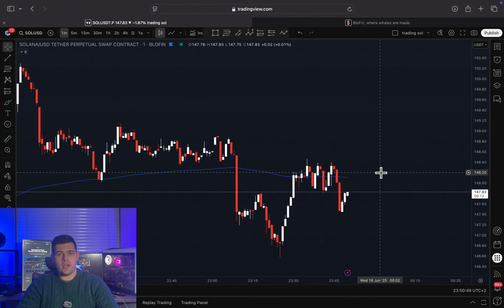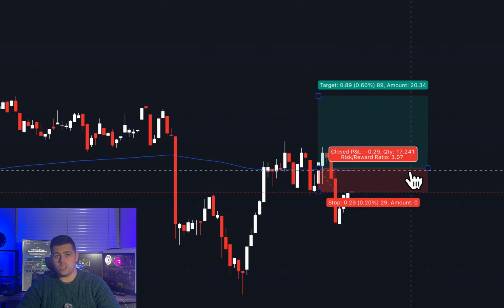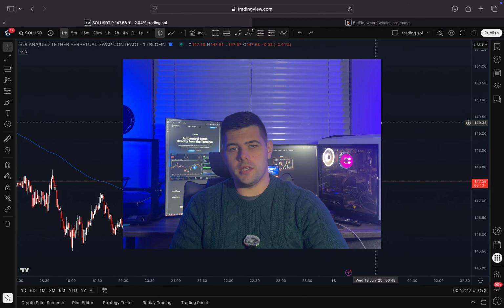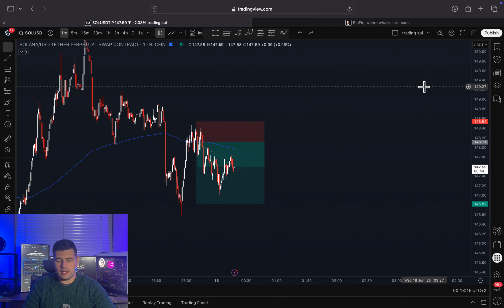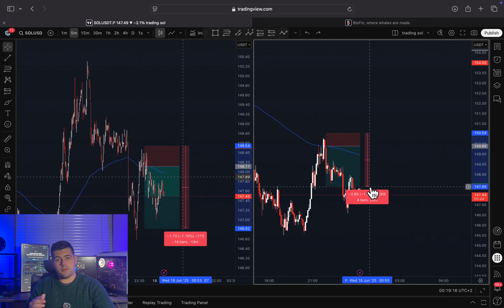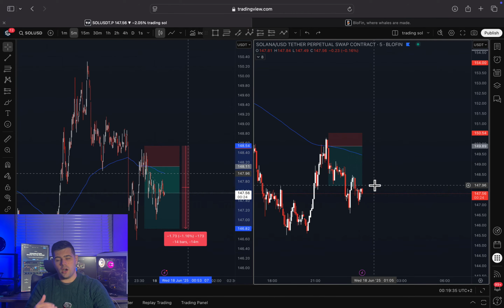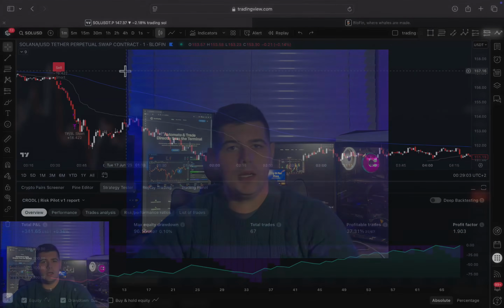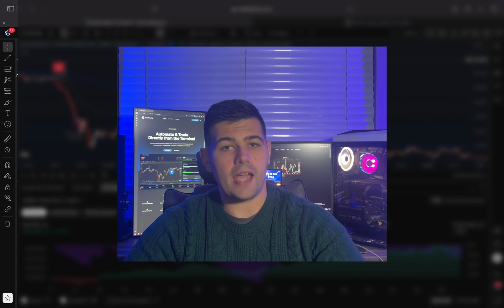Why Most 1-Minute Scalping Strategies Fail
💬 Connect with Our Trading Community

🔐 Trade with Blofin – No KYC Needed*
5% Fee Cashback

📘 Master the Platform – Your Tools, Fully Explained
Explore tutorials, setup guides, and advanced features:

*To Verify if you can trade NON-KYC make sure to read their T&C First.